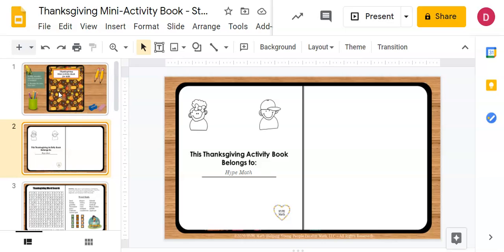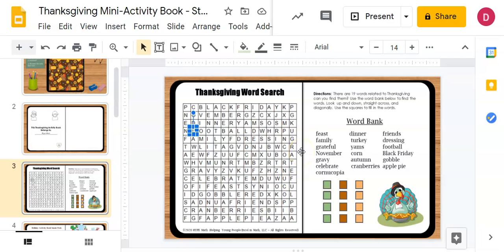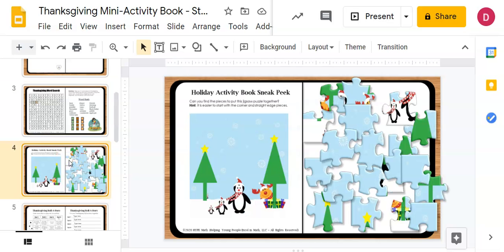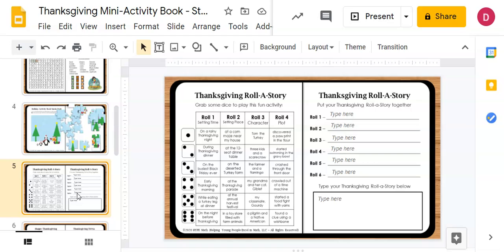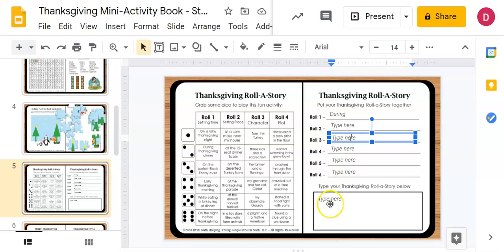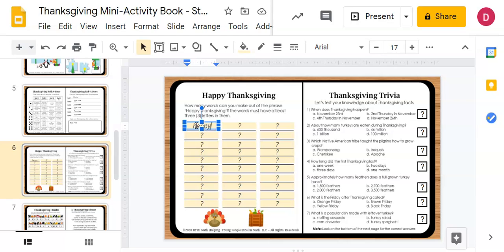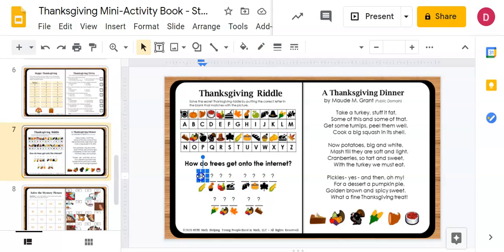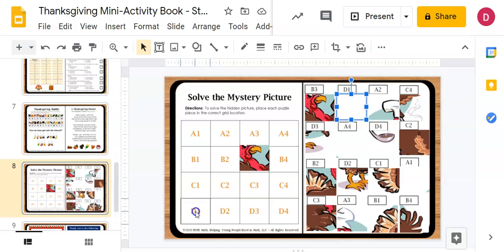Demonstration of FREE Thanksgiving Mini Activity Book (Digital Interactive Book)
This video is a demonstration of how to complete the interactive activities in our digital/online interactive Thanksgiving Mini-Activity Book.  Grab your FREE copy by clicking this